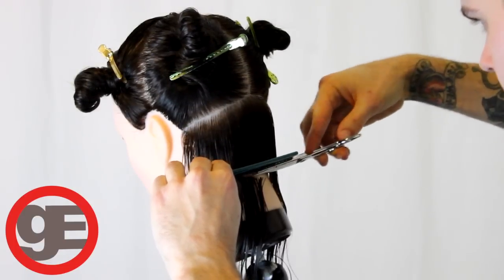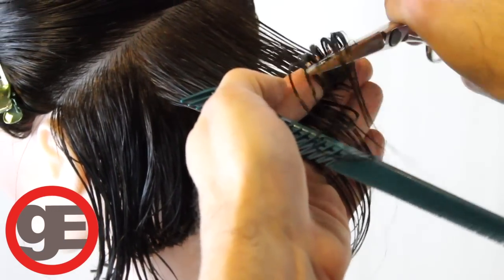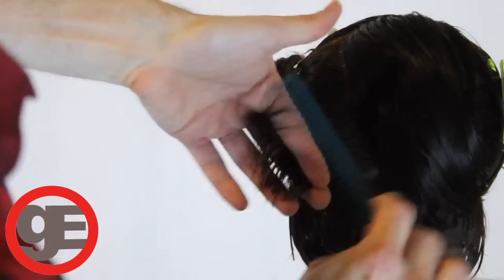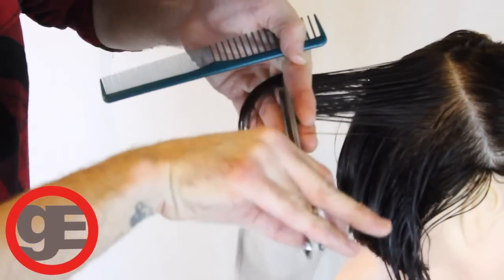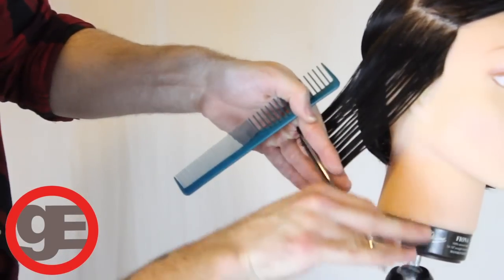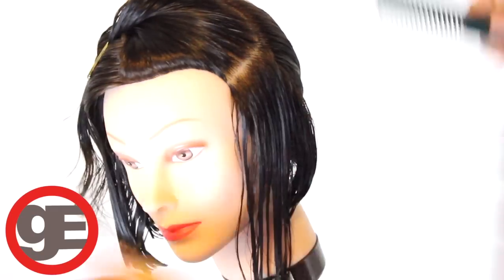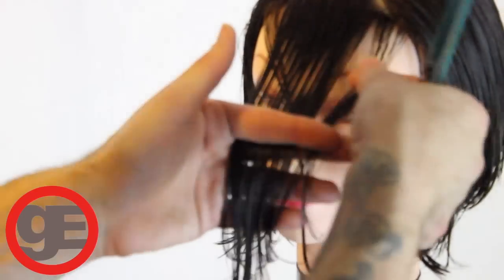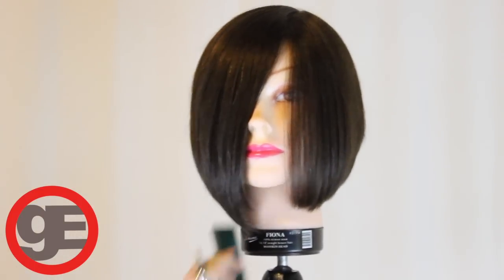BOB HAIRCUT with graduation - How To Cut Graduated Bob Haircut Step By Step - Classic Graduation